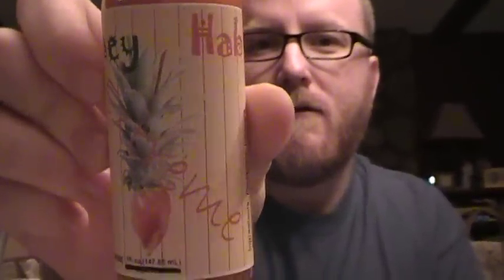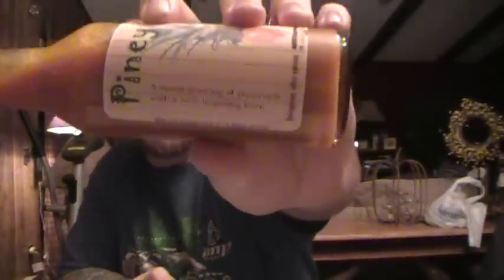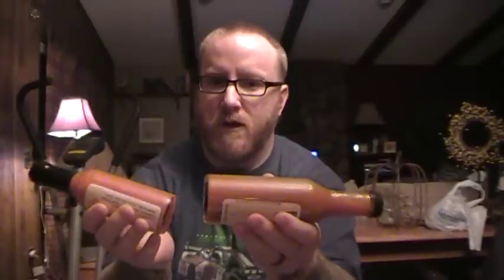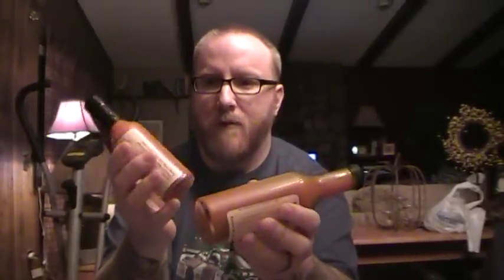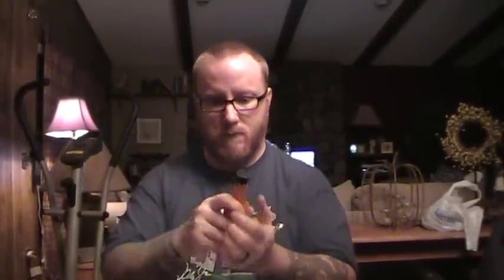Piney Hab Extreme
Piney Hab Extreme. by Justaguy
Taste...Heat doesnt hit quite as fast, so you get to taste the sweetness a little more. As soon as it hits the mouth, its instant sweet. You still taste the vinegar and the garlic, but that goes away VERY quick, and you are left with the nice pineapple after taste.
Heat. Doesnt hit as quick, but builds like CRAZY! Still doesnt take away from the taste though! The hottest of his sauces. This sauce caused me to drool the worst out of ANY sauce I have had to date. lol
Overall. The sweetness just stayed. I kept getting little pieces of pineapple out of my teeth. So the sweetness just keeps giving! lol VERY good sauce!!!